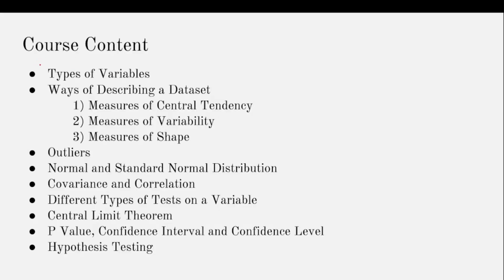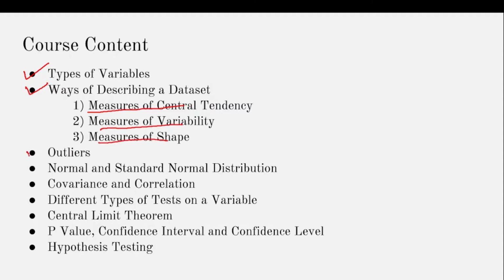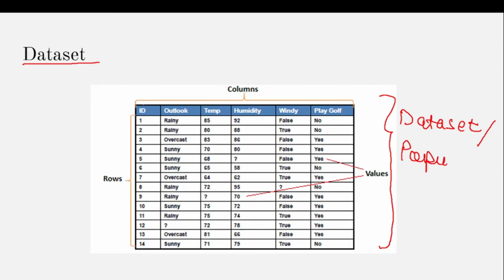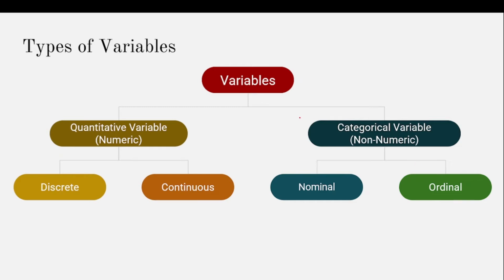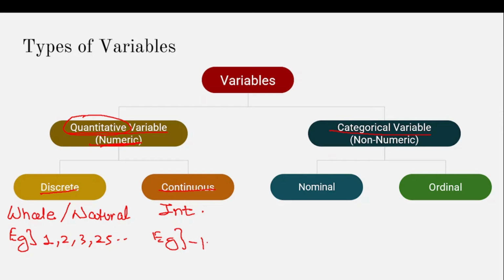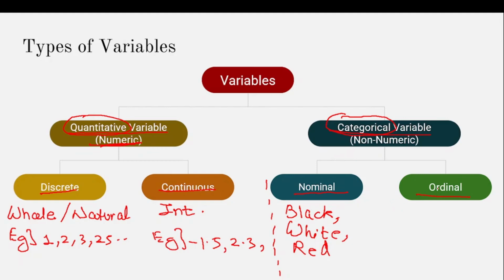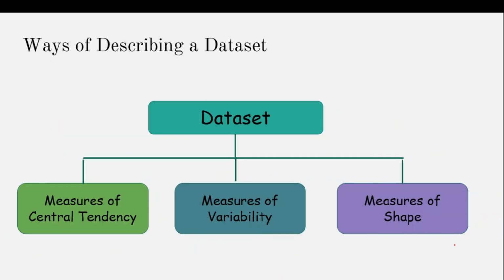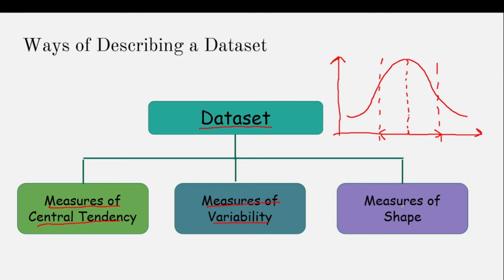Basics of Statistics | Data Science | Career trek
Hey Guys,
We will be covering Basis of Statistics in this video.
The topics in the video are Types of variable, Ways to describe a Dataset, Outliers, Covariance and correlation, Normal and Standard distribution, Central limit theorem, hypothesis testing, types of tests on a variable and which to choose when.